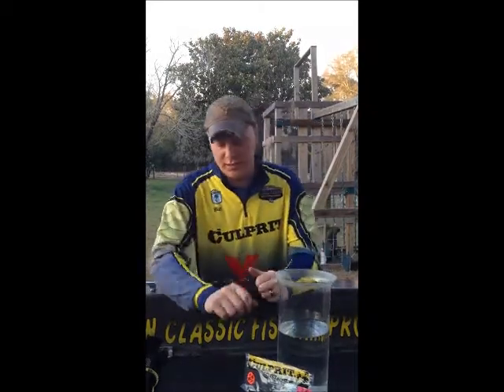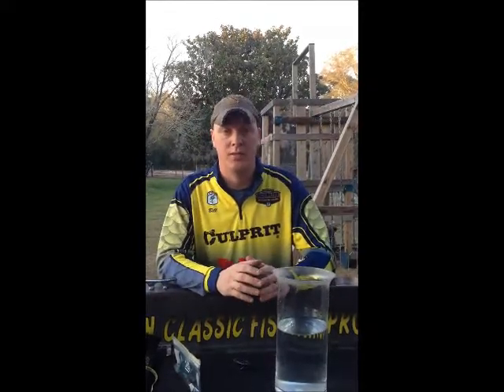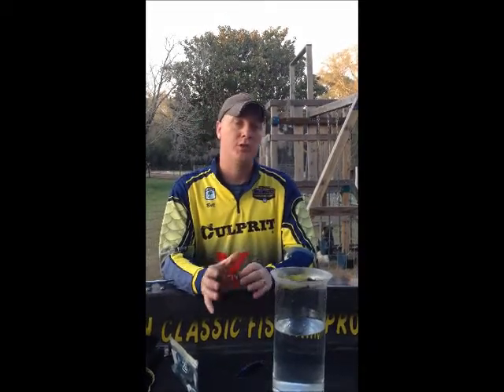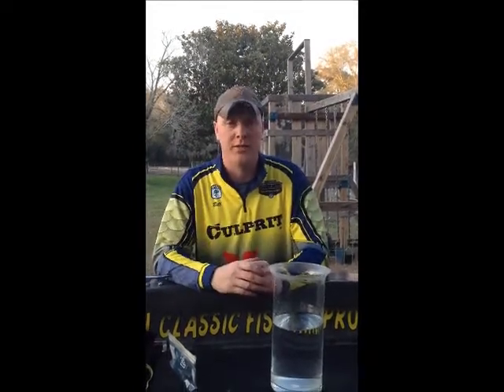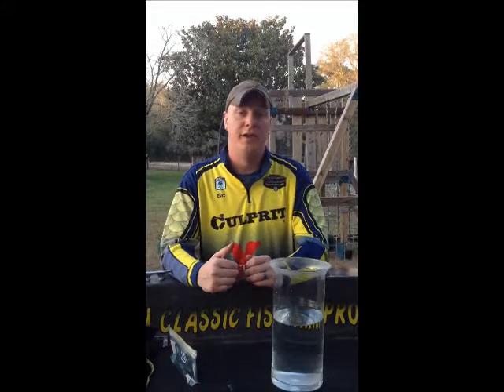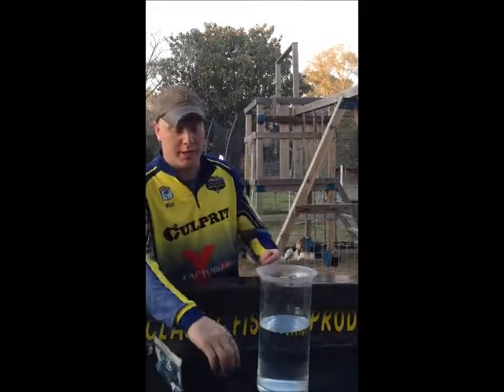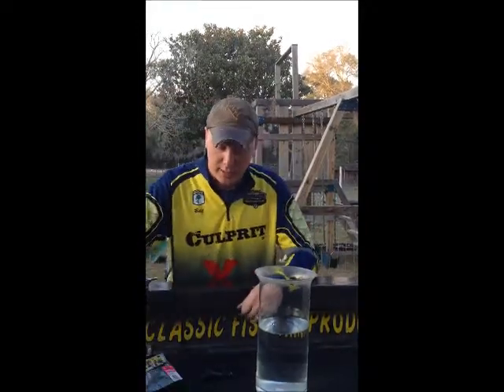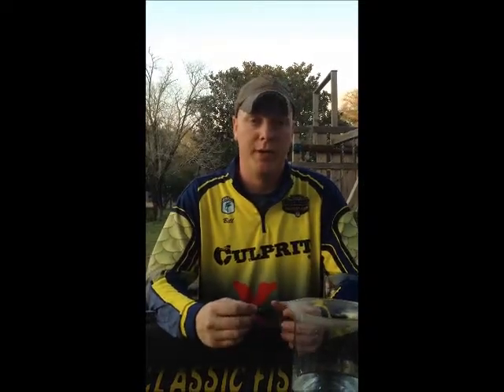Shaky Head Technique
This is a basic shaky head technique with a different type of bait.